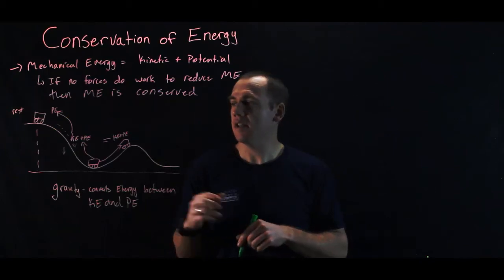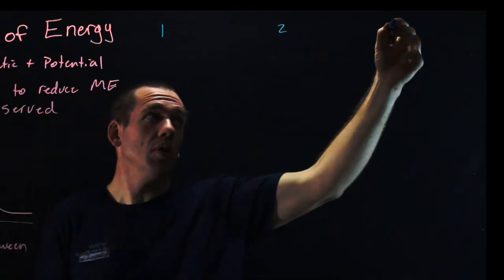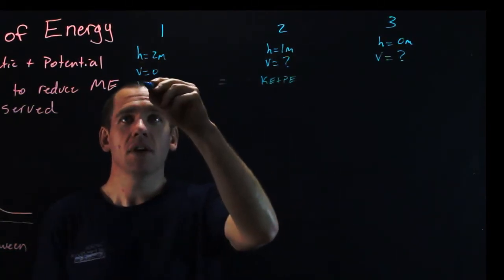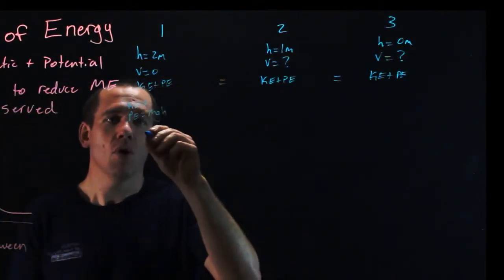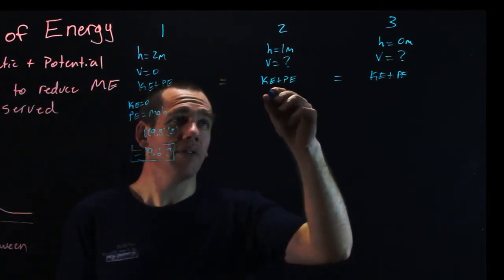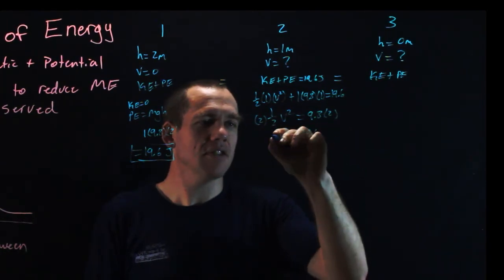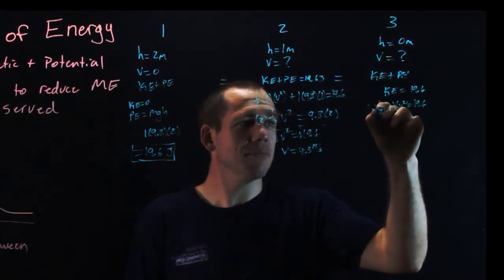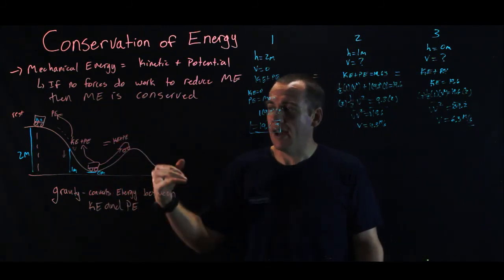10.3 BExample Energy Problem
Calculating energy on a roller coaster